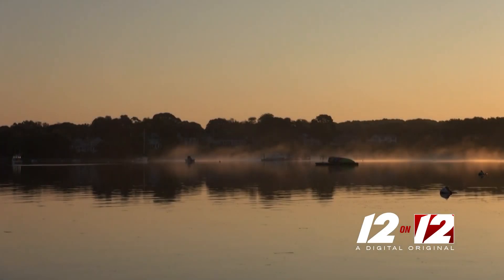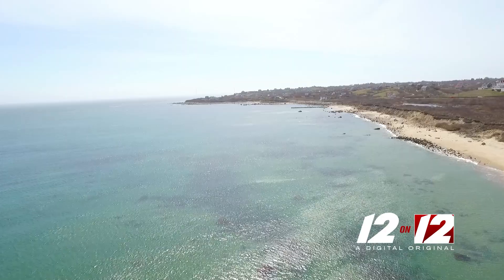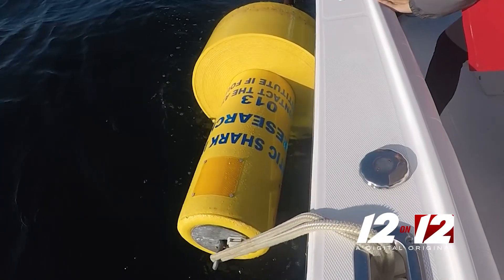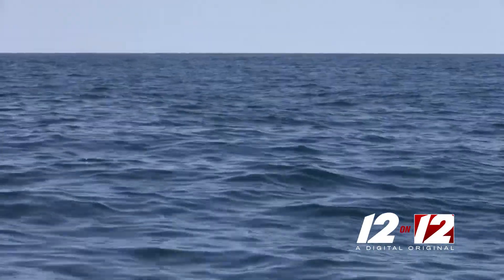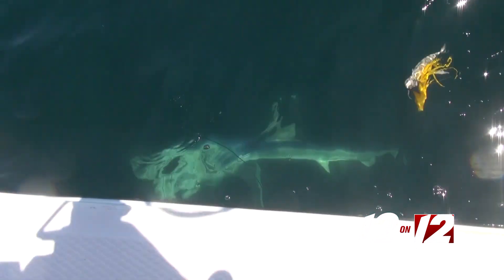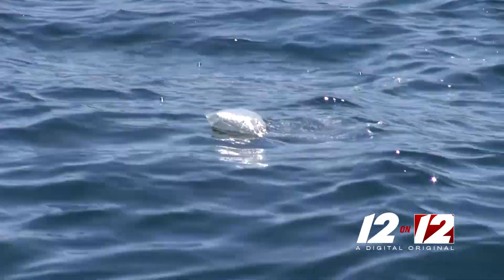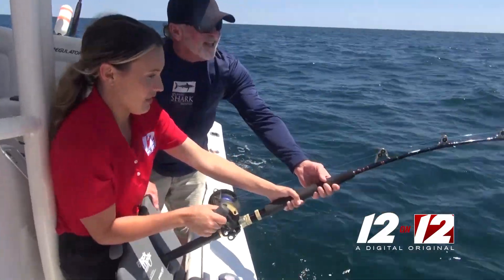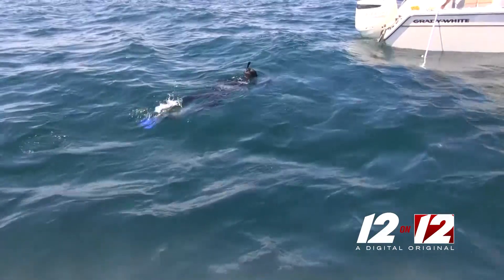Sharks: Shark Tagging 401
Watch a 12 on 12 Digital Original: Sharks.

12 on 12 Digital Originals from WPRI 12 | WPRI.com